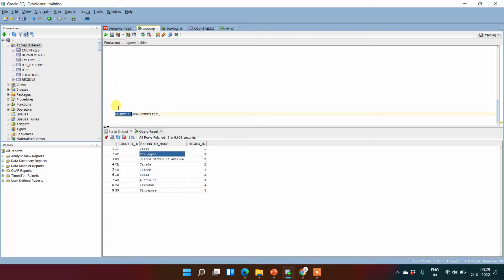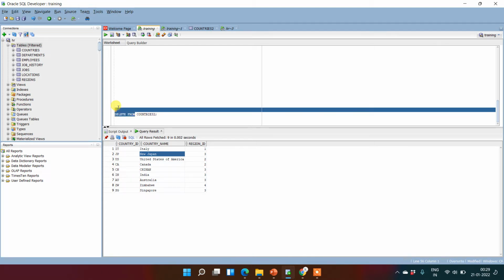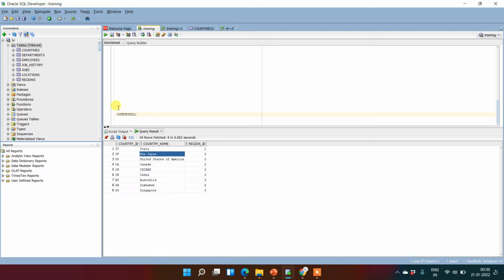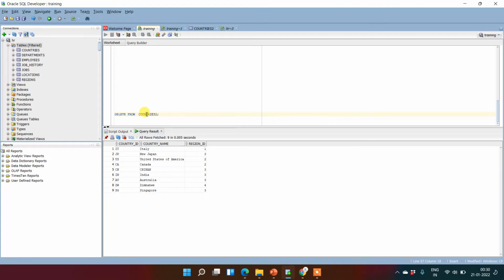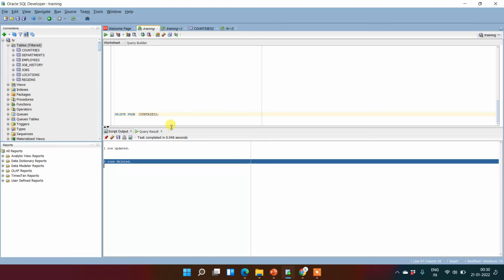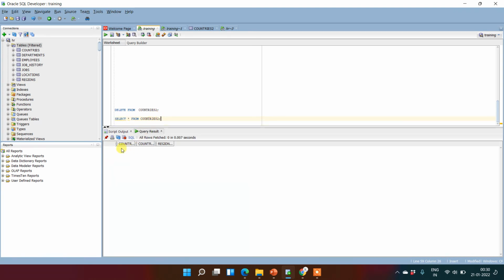The DELETE QUERY || SQL DELETE statement || SQL DELETE command || How to DELETE records from databa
In this tutorial, we will learn the DELETE Query which is used to remove records from a table in the database.